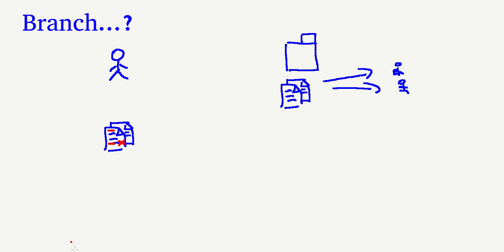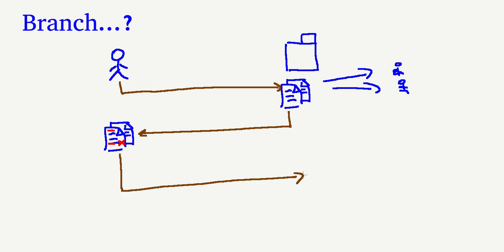Programming: What is a branch? (non-technical, for beginners)